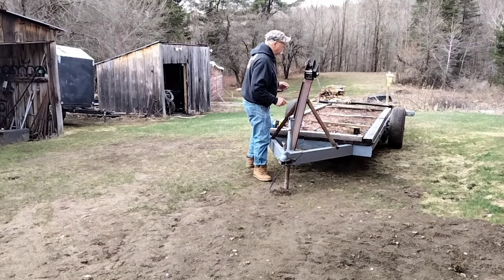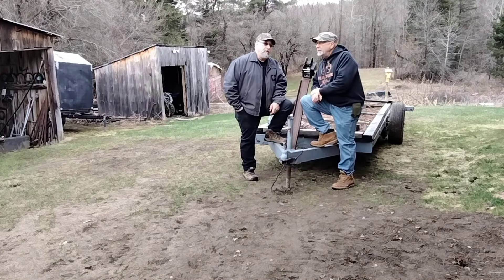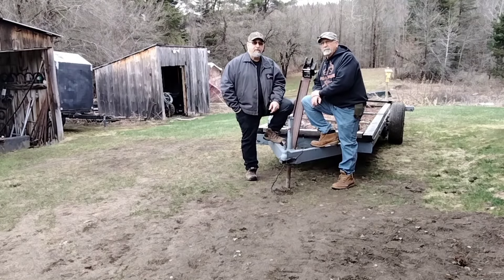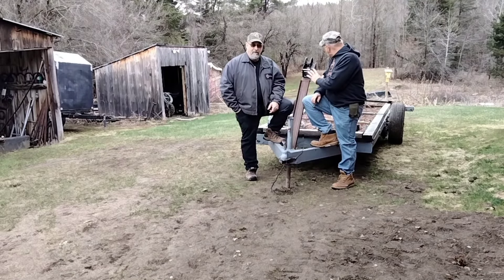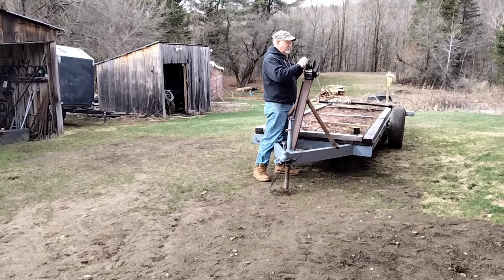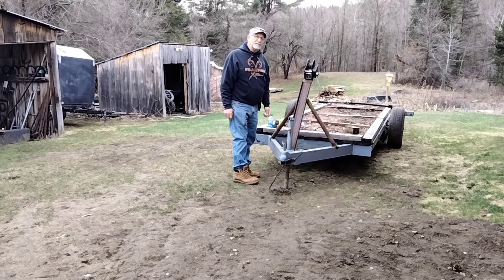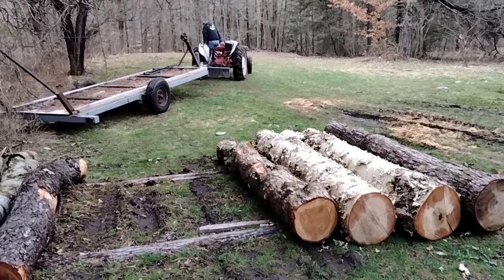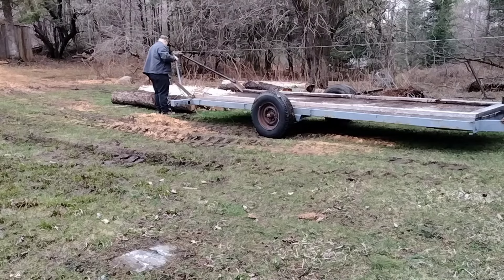TOO HIGH... CRASH 😵 portablesawmill homesteading hud-sonsawmill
Our first test of our self loading log trailer goes CRASH! Is the trailer strong enough to take the impact. you will have to watch and see 🙈

⬇️Check out our Amazon links on Items we use daily below!

Maxtop mini microphone Amazon
WUBEN headlamp H1 Amazon
Lightweight tripod 50" Amazon
Men's leather gloves Amazon
Forestry Safety Helmet Chainsaw Amazon
Loccef endurance gloves Amazon
6 Pack Tree Felling Wedges Amazon
3/16 Round professional chainsaw chain file set Amazon
Voohek YC1037 Log wood/steel Cant Hook Amazon
Spencer Logger's Tape Model 950 Amazon